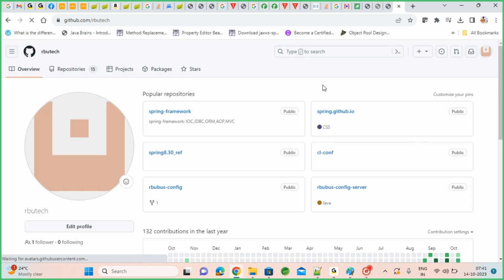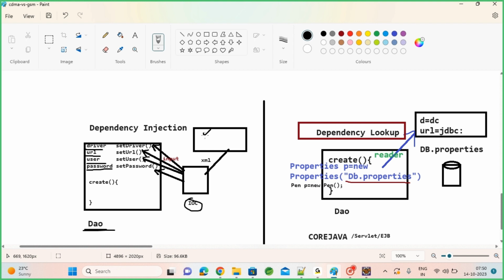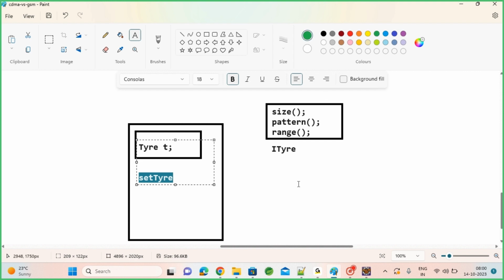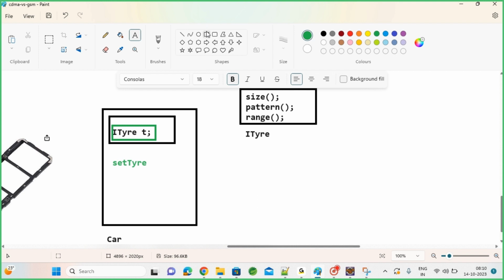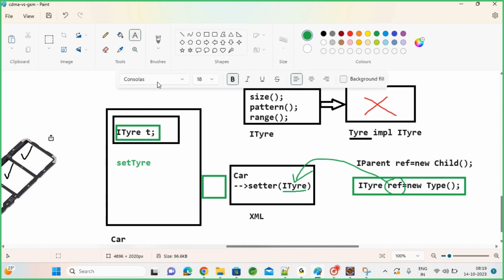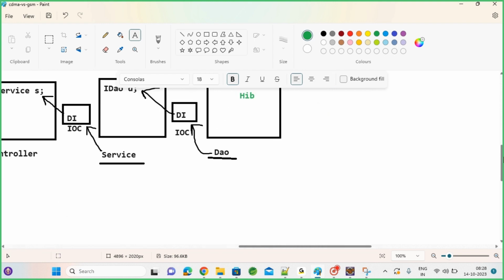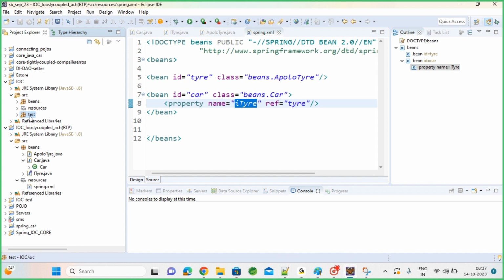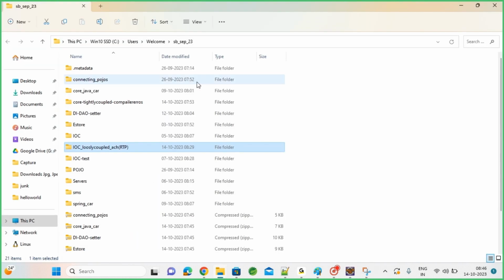Spring Boot & Microservices Session 11